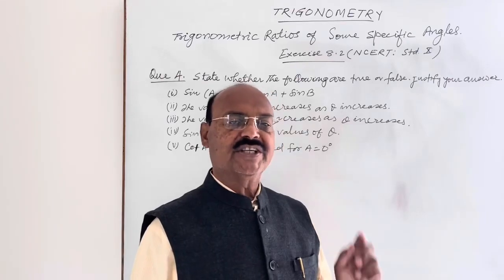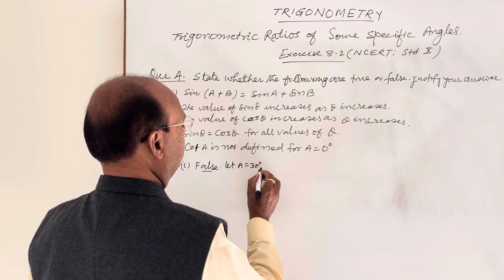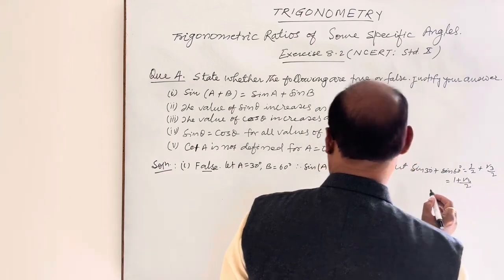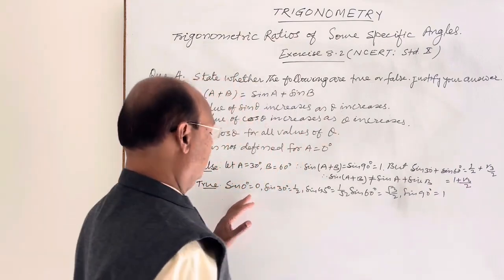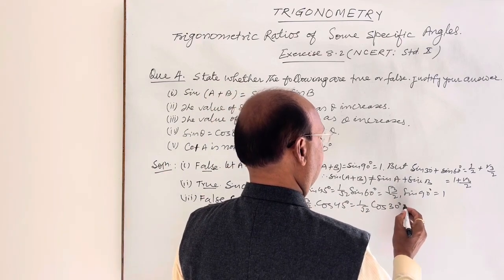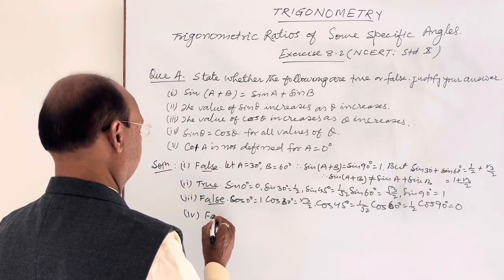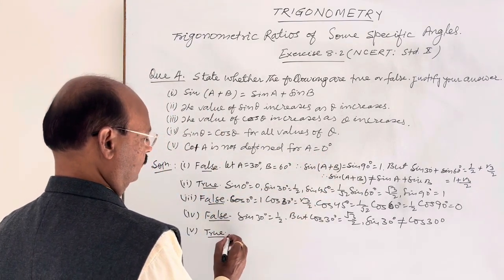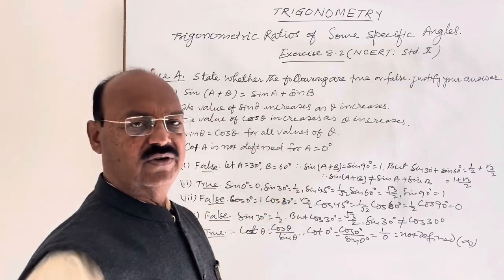State whether the following are true or false. (I)Sin(A+B)=SinA+SinB (ii)The values of Sinθ . . . .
Trigonometry Ex-8.2 Que-4 (NCERT std.X) State whether the following are true or false. Justify your answer. (i)Sin(A+B)=SinA+SinB (ii)The value of Sinθ increases as θ increases (iii)The value of Cosθ increases as θ increases (iv) Sinθ = Cosθ
for all values of θ (v) CotA is not defined for A=0°